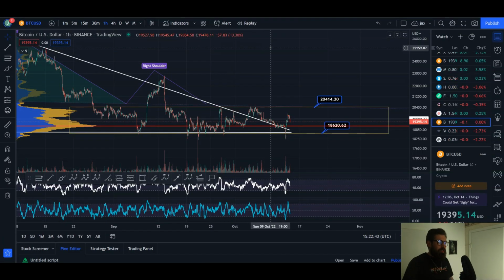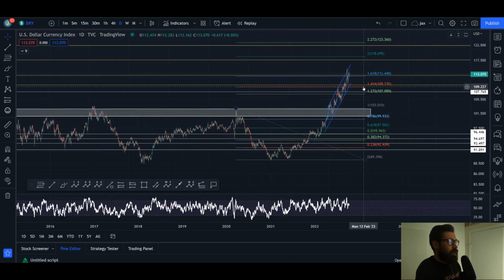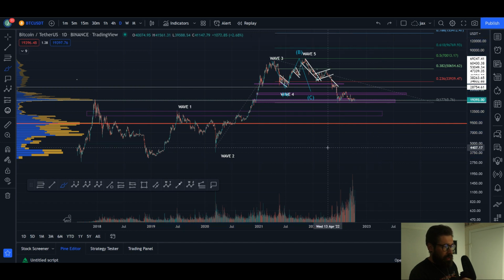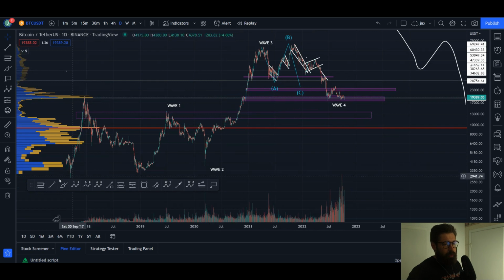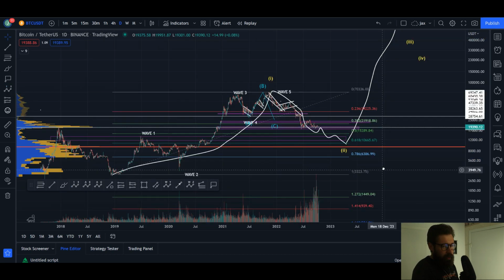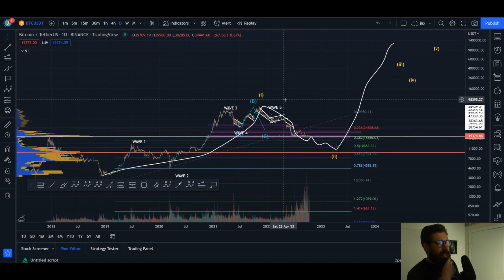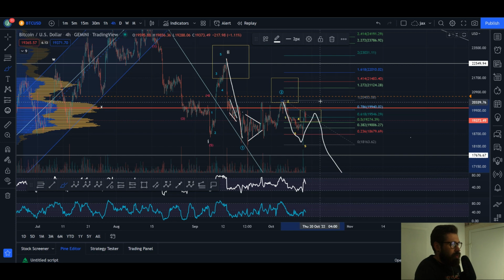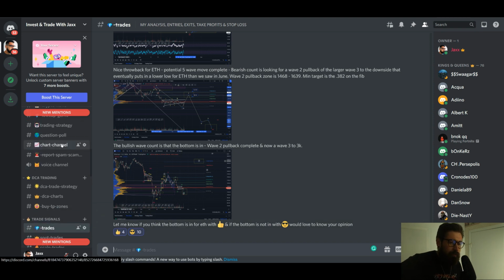BITCOIN PRICE PREDICTION 2022💎CRUCIAL TIMES FOR BTC - THIS WILL DECIDE THE TREND GOING FORWARD!👑